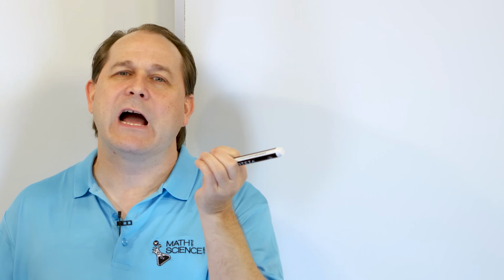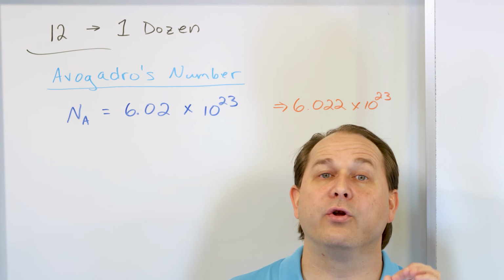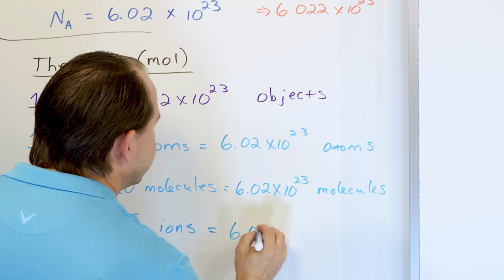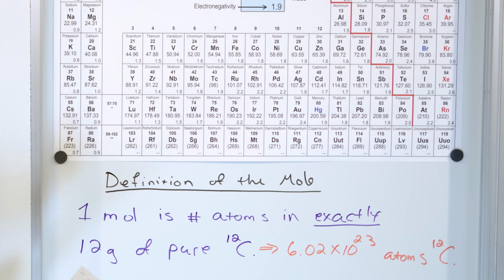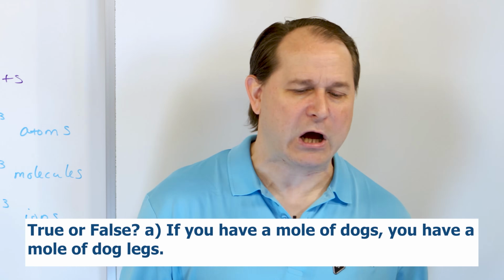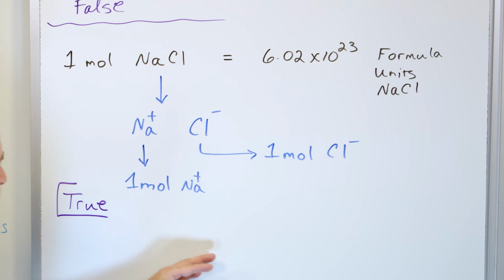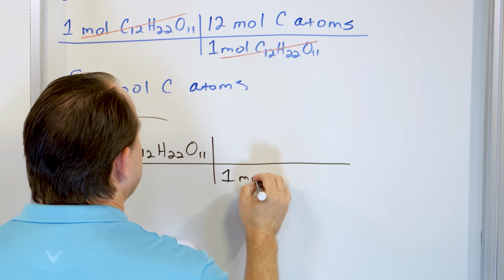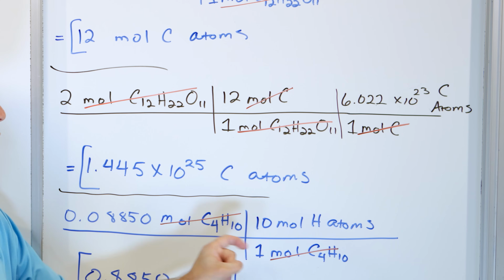What is a Mole & Avogadro's Number in Chemistry?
Here we dive into the fundamental concept of Avogadro's number and the mole in chemistry. Join us as we unravel the significance of Avogadro's constant and its role in connecting macroscopic and microscopic scales in chemistry.

Through clear explanations and illustrative examples, we demystify Avogadro's number, which represents the number of atoms, molecules, or particles in one mole of a substance. Explore how this constant serves as a bridge between the atomic world and the measurable quantities used in chemistry.

We delve into the concept of the mole, a fundamental unit in chemistry used to measure the amount of a substance. Learn how one mole of any substance contains Avogadro's number of entities, enabling scientists to quantify chemical reactions, calculate molar masses, and understand stoichiometry.

Whether you're a student, chemistry enthusiast, or simply curious about the basics of chemistry, this video offers an accessible introduction to Avogadro's number and the mole. Join us as we explore these foundational concepts and their importance in understanding the microscopic world of atoms and molecules.

Discover the essence of Avogadro's number and the significance of the mole in chemistry, providing a solid foundation for further exploration in chemical sciences.